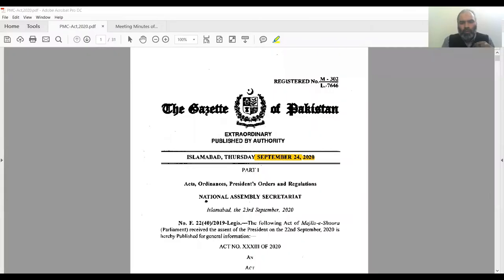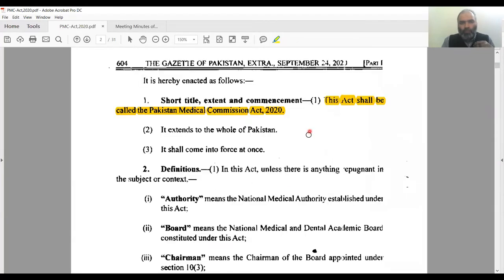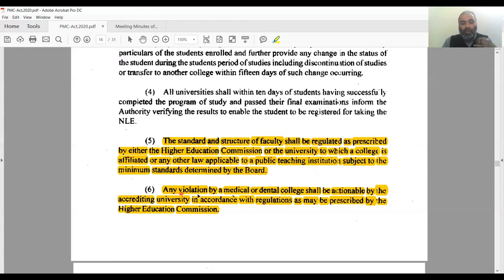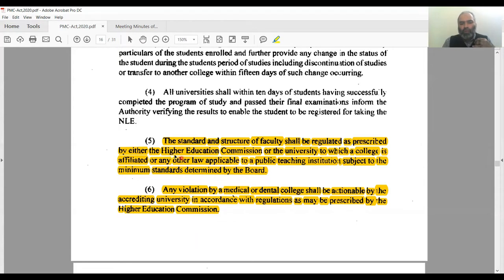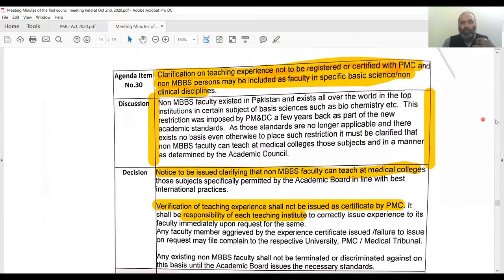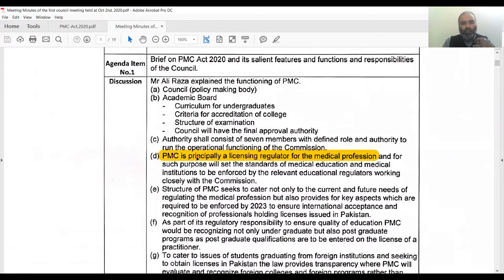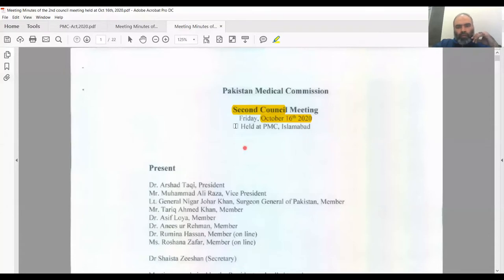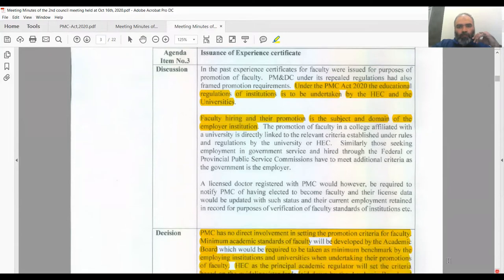PMC Act 2020 & Basic Sciences (Awareness & Suggestions)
Video explains the changes introduced via the PMC Act 2020 that will change the format of medical teaching in basic medical sciences. Documents that have been referred to are:
1. PMC Act 2020
2. Minutes of 'First Council Meeting' on 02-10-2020
3. Minutes of 'Second Council Meeting' on 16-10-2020